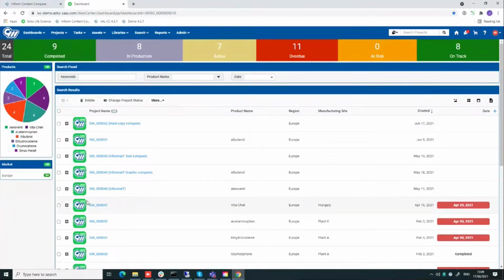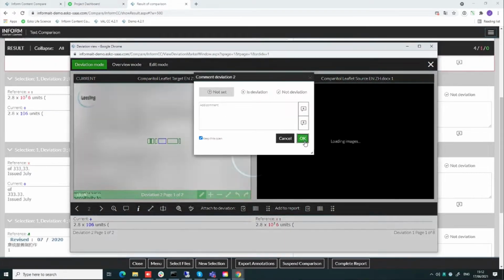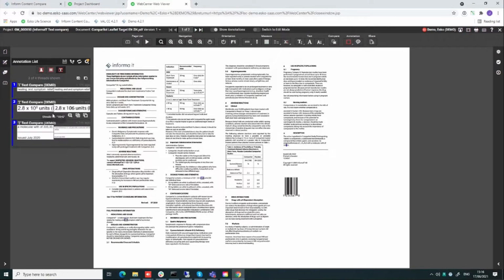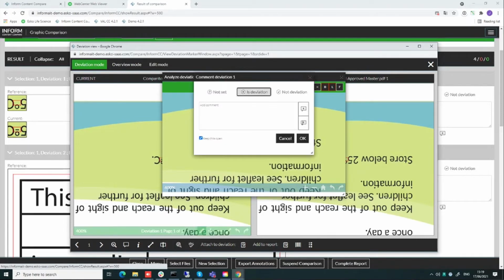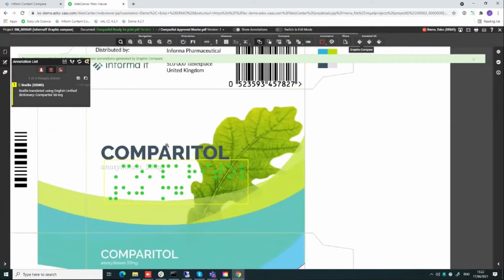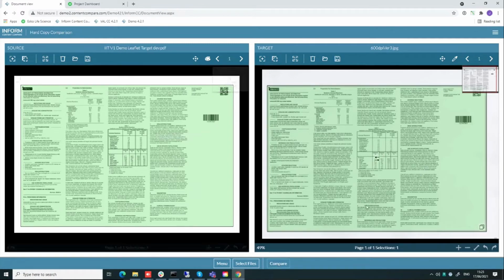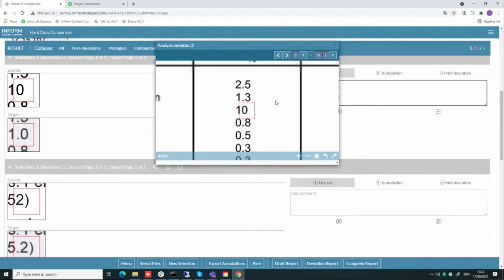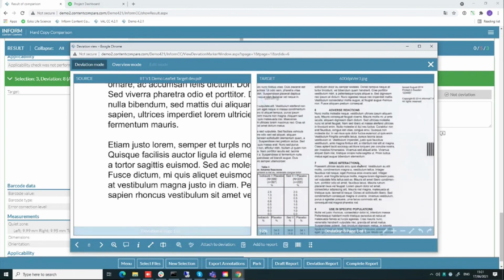WebCenter InformaIT Final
Automated Inspection using WebCenter and InformaIT plugin